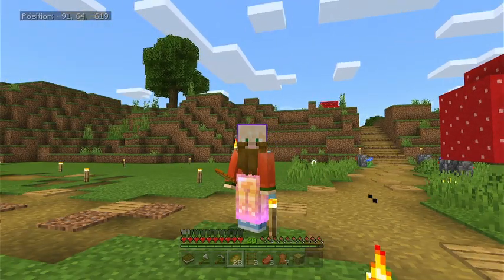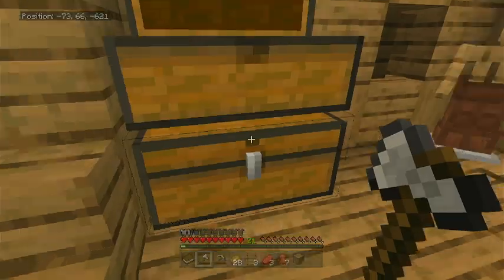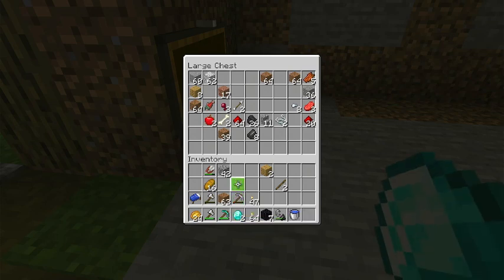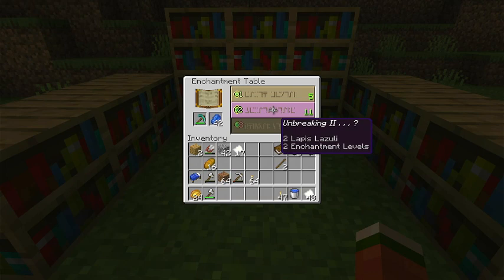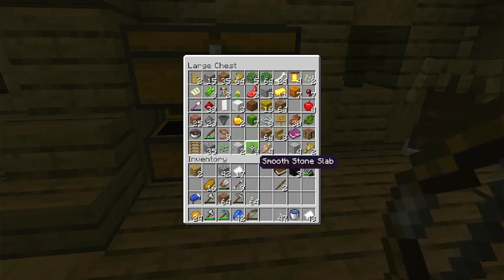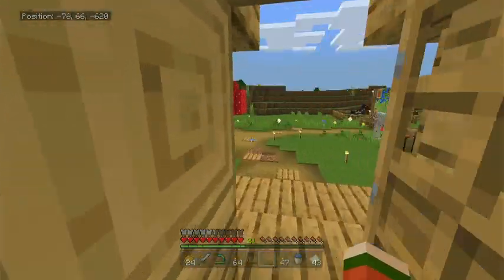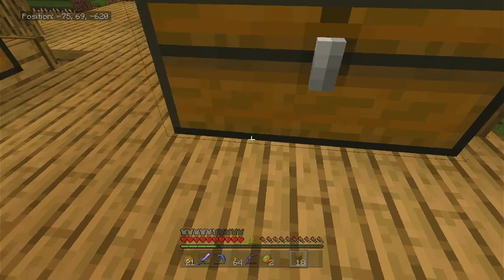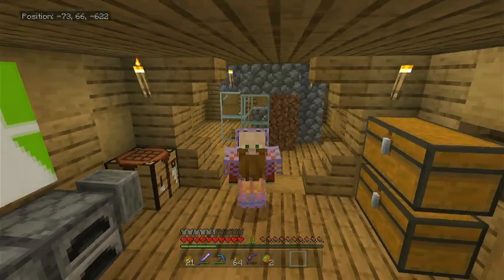Let's Play Minecraft #3 | To The Nether!! | Antic's Adventure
Hey, I'm Antics and welcome to my video, if you like what you see then please leave a like and maybe a comment, it would honestly mean the world to me!

today we go to the nether for the first time and get a tear, plus we make an enchanting table and do wedgie